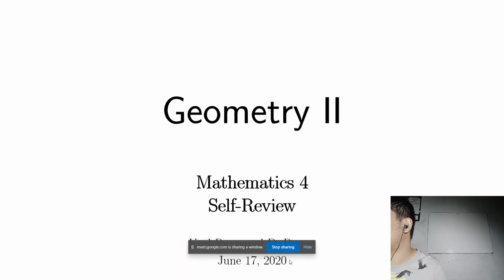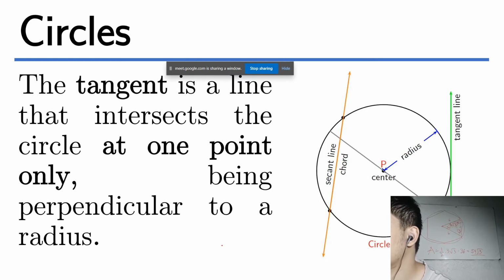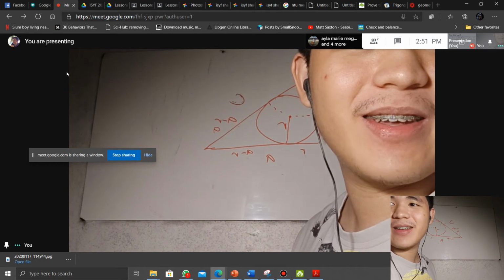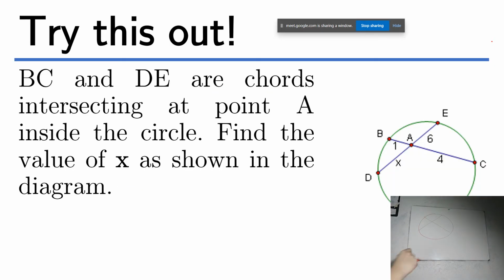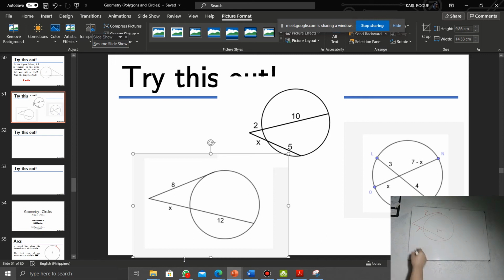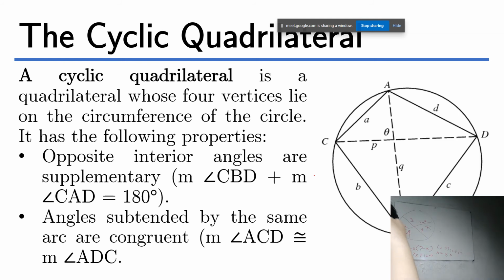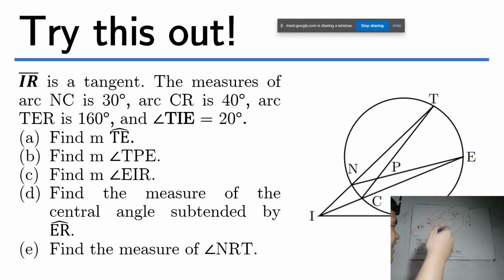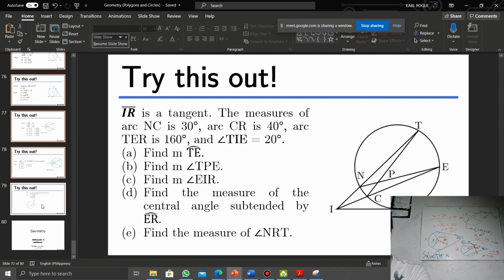[GRADE 10 Batch 1] Lessons with Karl # 11 [June 24 2020] (Math): Geometry II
In this discussion, we explore more Geometry, focusing on the most interesting figure of all time, the Circle.

Second to Third Quarter Mathematics for Grade 10.